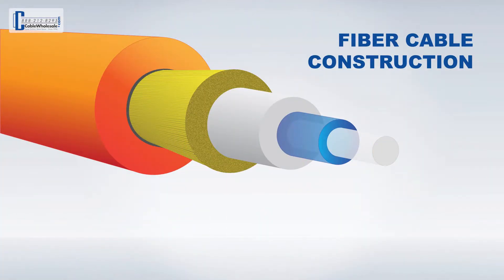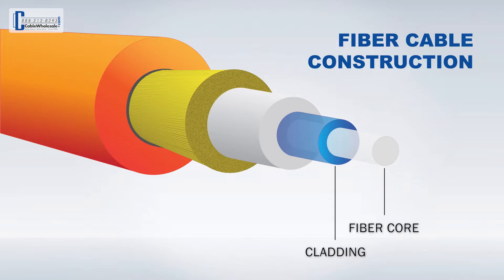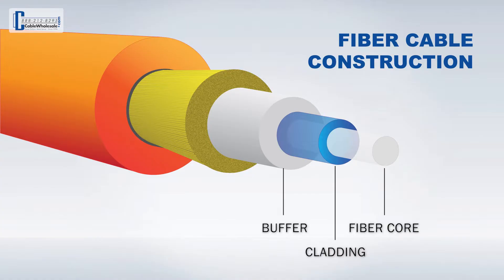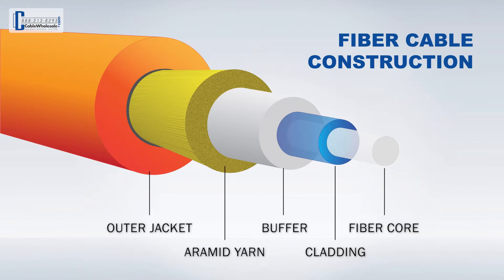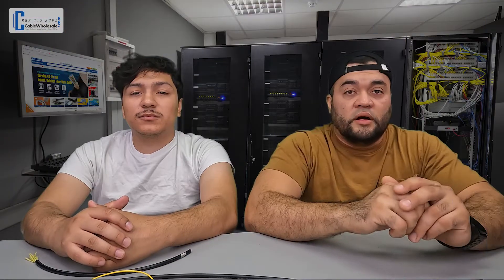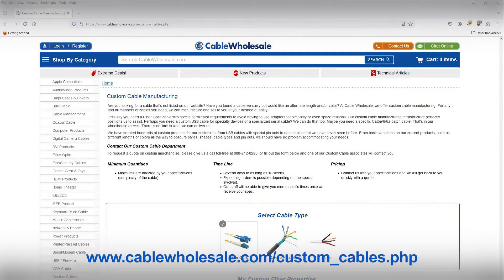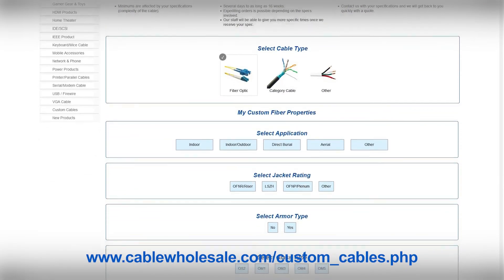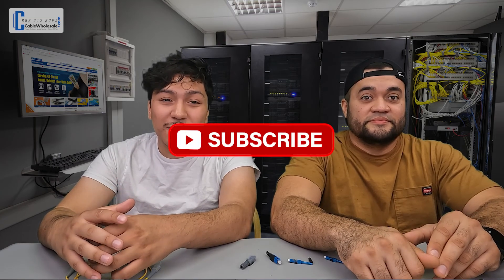Fiber Optics 101: Introduction to Fiber Optics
In today’s world we depend on Fiber Optic Cables for almost everything we do online. Today we’ll break down what fiber optic cables are, how they work, and the different types of fiber optics with help from our Tech team!

Here at Cablewholesale we are your go-to source for all things fiber optics.
From bulk fiber cables, pre-terminated patch cords, fiber connectors, and much more!